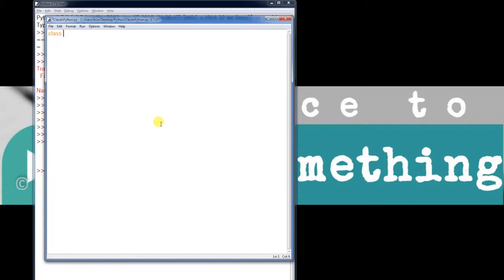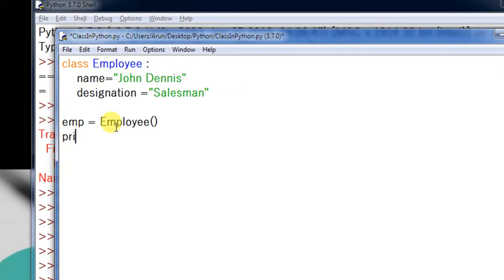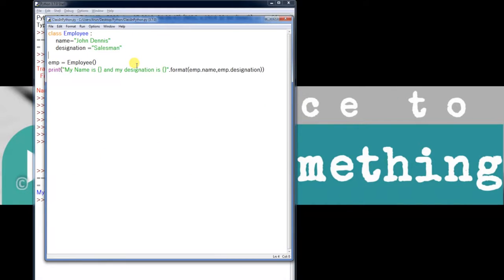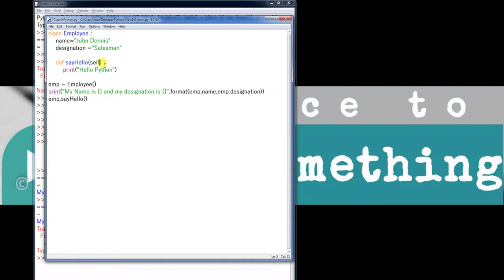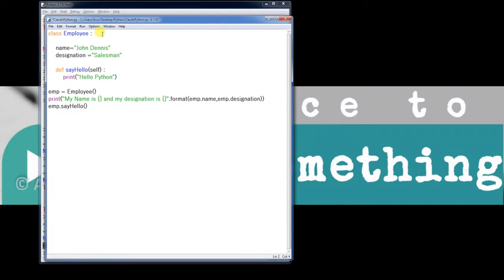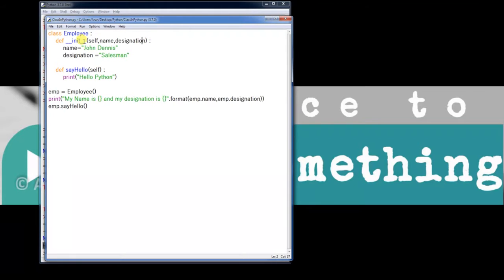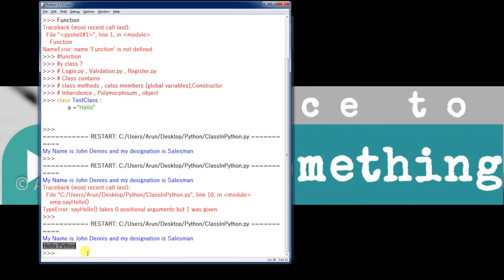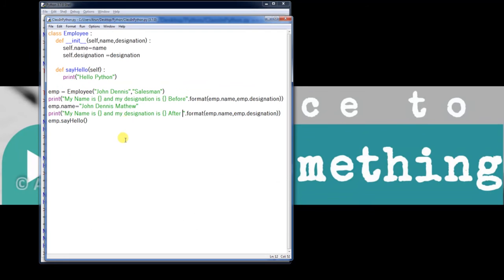2 Python Class Introduction Part2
9. Python - Class and OOPS